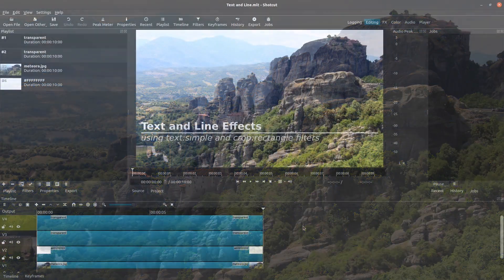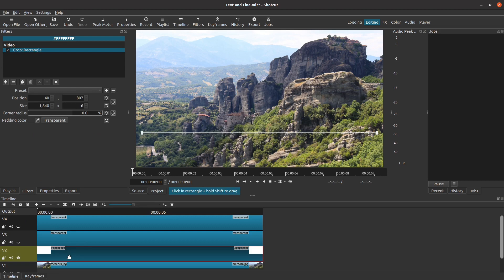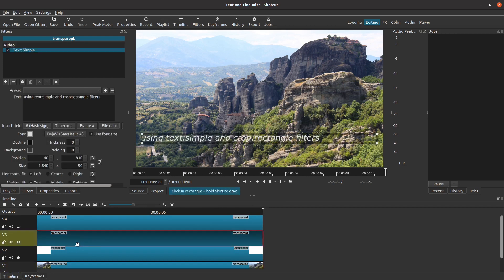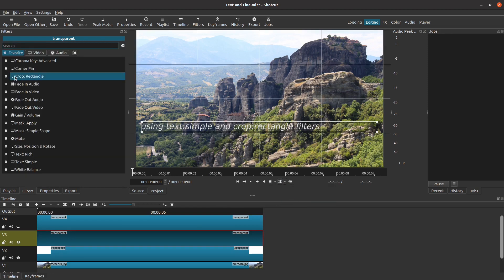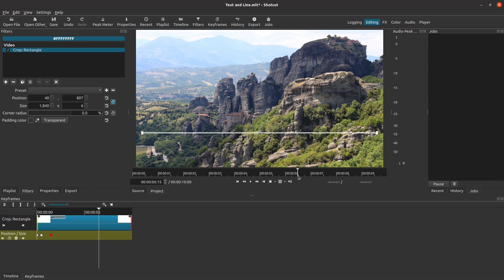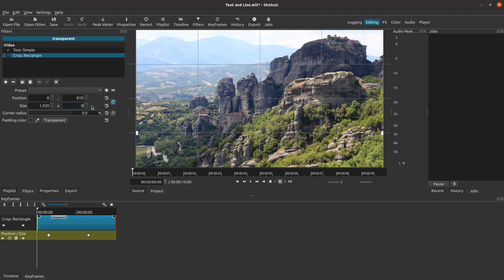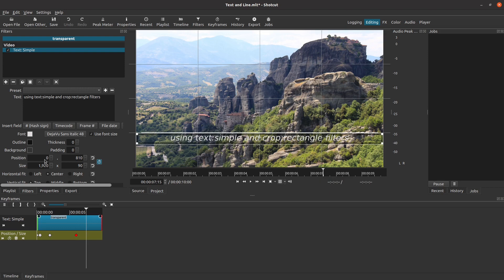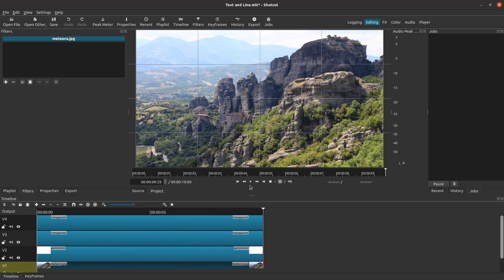Text and Line Tutorial 2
At long last, here is Part 2 of 2 tutorials on how to create animated text and line effects in Shotcut using only the Text:Simple and the Crop filters.

This tutorial uses keyframes, but does not take the time to explain them in any detail. If you have not used keyframes before, you will want to watch a tutorial such as this one by Bentacular